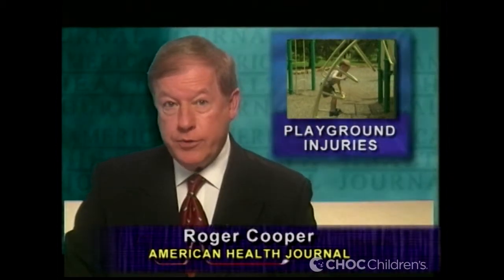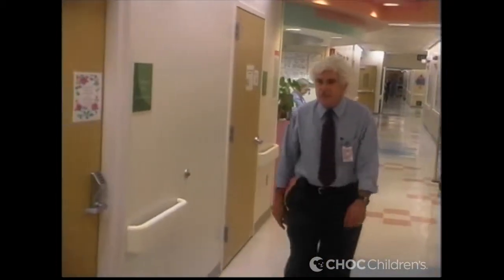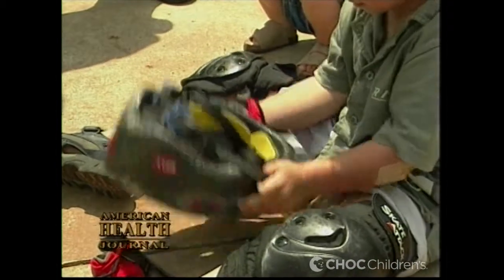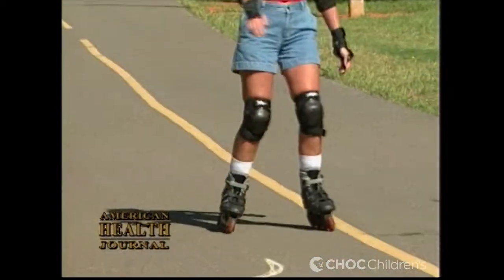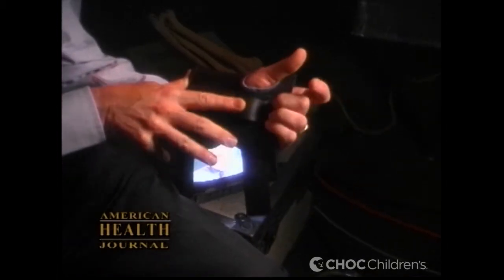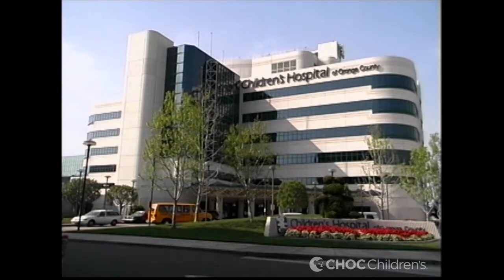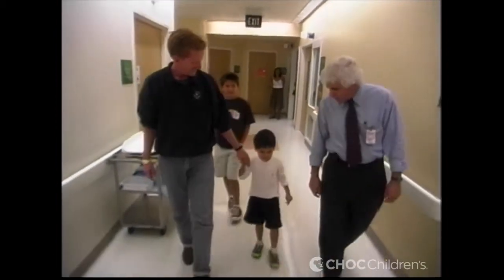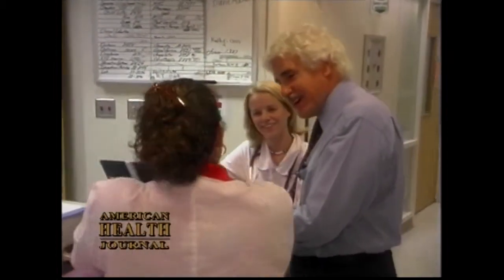Playground Injuries: Dr. Weinert, CHOC Children's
In this segment of American Health Journal, Dr. Carl Weinert, physician at CHOC Children's, discusses the most common injuries of children from playing.